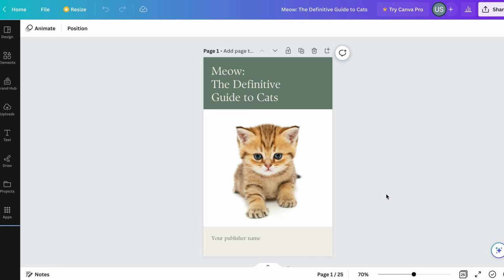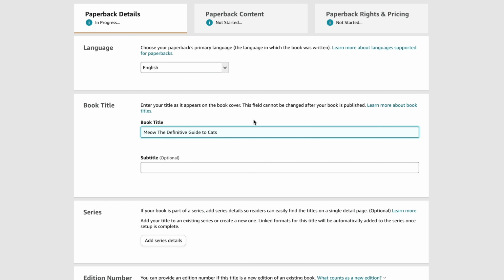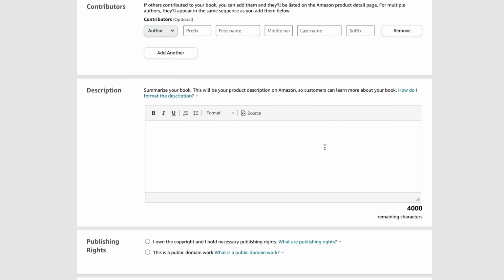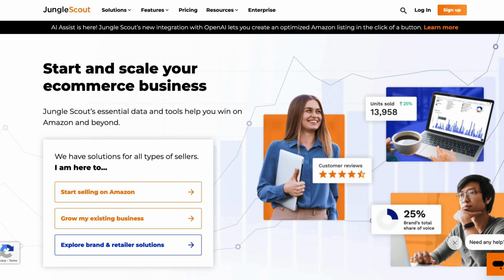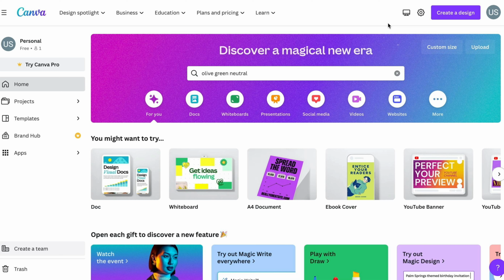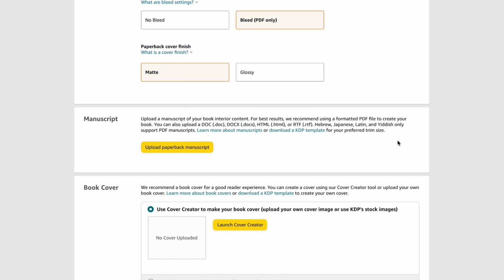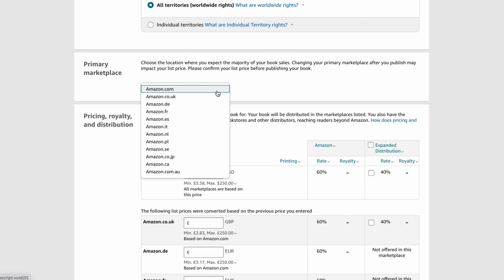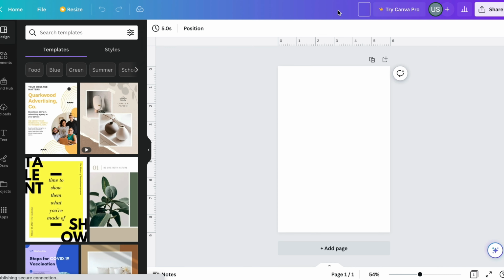Publish Ebook On Amazon KDP | Step by Step Guide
In this video, I will present a comprehensive, step-by-step guide on uploading your ebook to Amazon KDP as both a paperback and Kindle ebook. We will cover the entire process and also share some useful tips to make your uploading more efficient and effective. These include utilizing ChatGPT to write your book description and utilizing BookBolt or JungleScout to determine the most appropriate keywords for your book. I hope you find this video informative and enjoyable!

Timestamp/Table of Contents:
00:00 – Introduction
0:37 - Paperback Details
4:46 - Paperback Content
7:53 - Paperback Pricing
9:06 - Kindle eBook Details
9:22 - Kindle eBook Content
11:19 - Kindle eBook Pricing